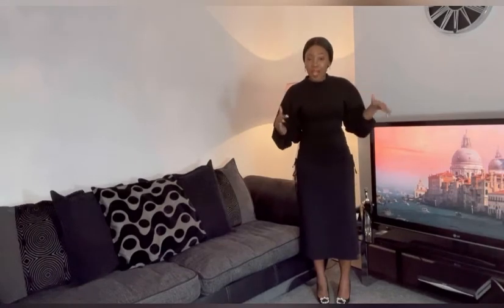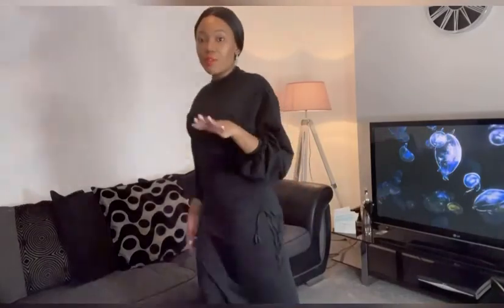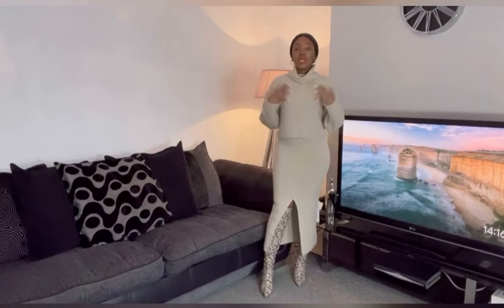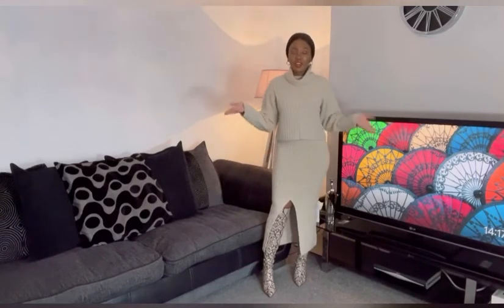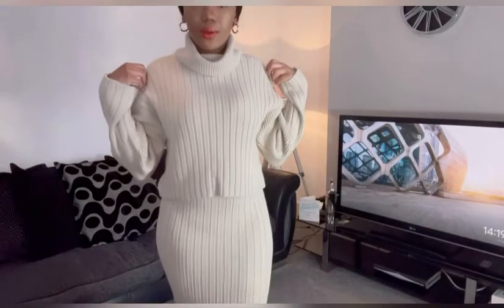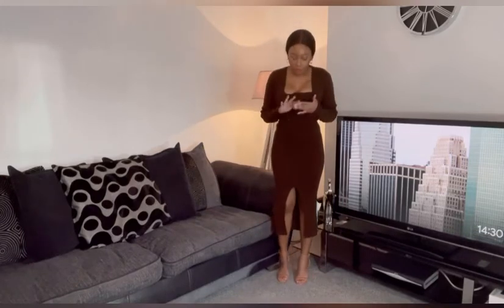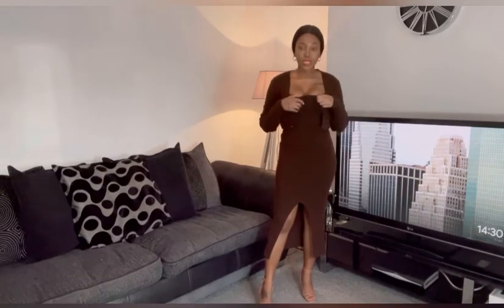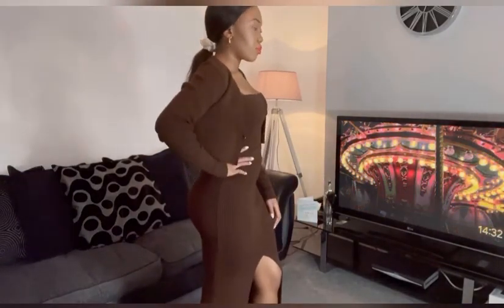TOPSHOP TRY-ON | CO-ORD SETS | WINTER 2020 FASHION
Dawn Nk xx

The ladies that inspired this haul and looks are Noorie Ana and Nadia Anya.

Outfits

1. Black Editor Ruched Tie Side Midi Dress. Worn in size 8.

2. Brown Bandeau Knitted Corset. Worn in size S.

Brown Super Cropped Knitted Cardigan. Worn in size M.

Chocolate Brown Knitted Skirt. Worn in size XS.

3. Unfortunately the “Turn Back Cropped Knitted Jumper” is no longer available.

Centre Split Knitted Skirt. Worn in size S.

4. IDOL Black Ruffle Front Knitted Sweatshirt Jumper. Worn in size M.

Black PU Crocodile Print Midi Pencil Skirt. Worn in size 10.